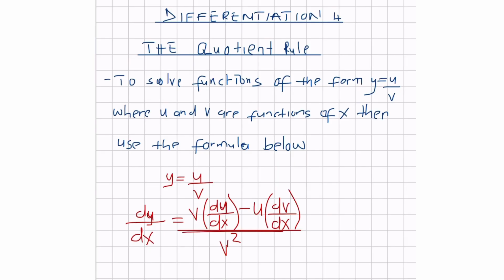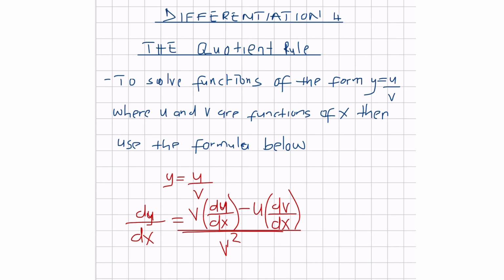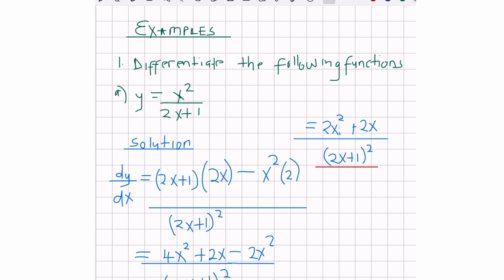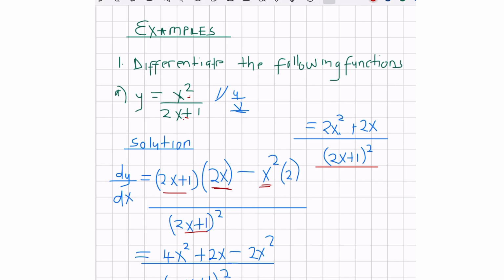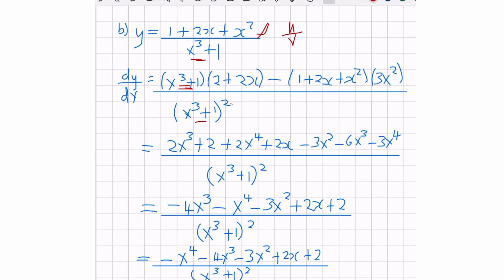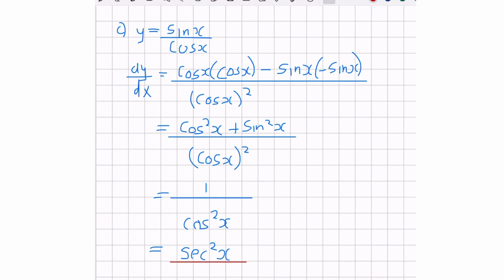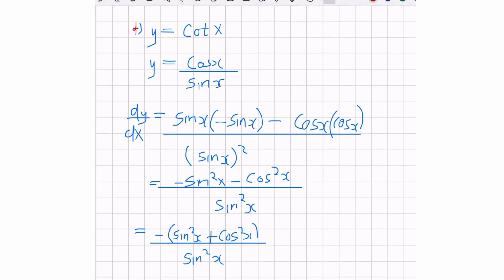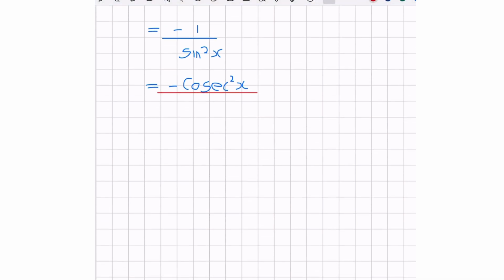Differentiation using the Quotient Rule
Another concept we’ll elaborate enjoy.

Links to previous videos on differentiation